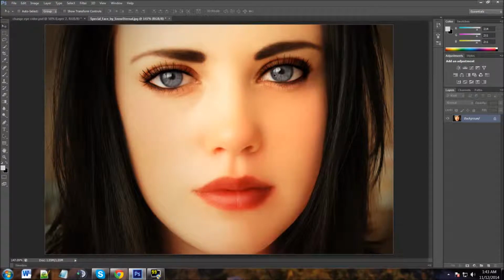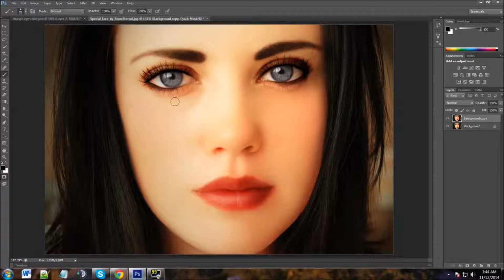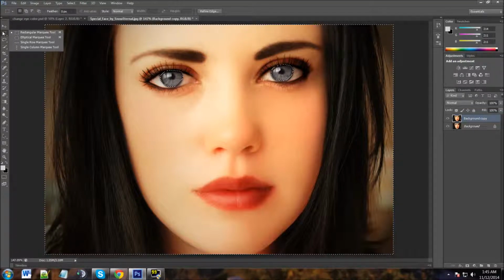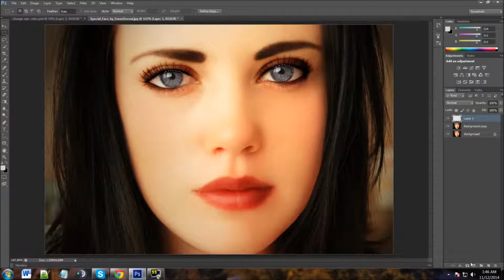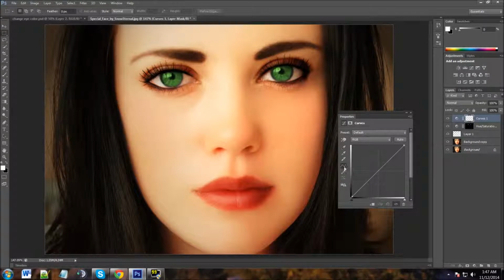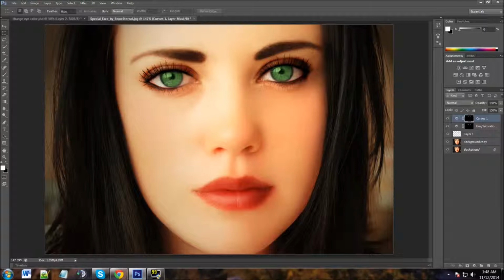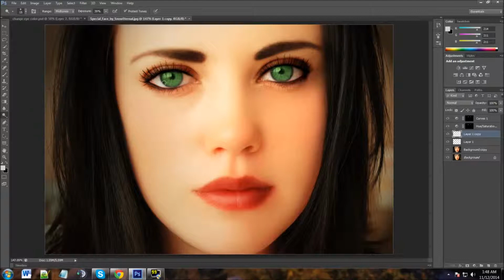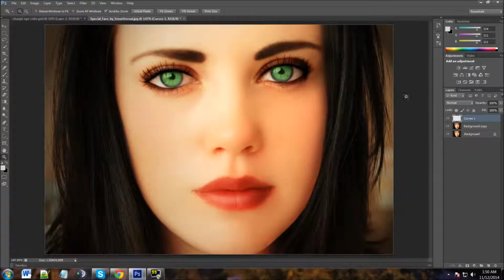Photoshop cs6 - How to Change Eye Color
This video will show you how to change eye color in Photoshop cs6

The image used in this video is by: SnowEternal